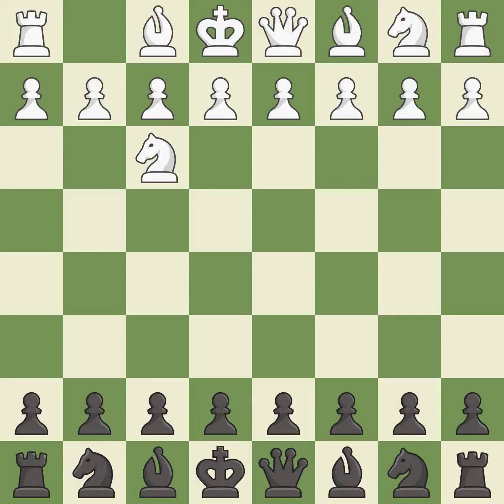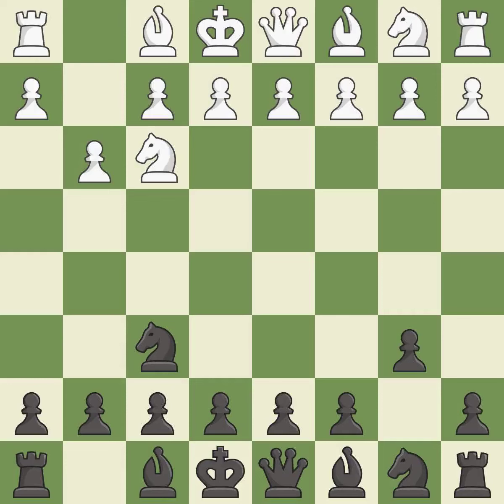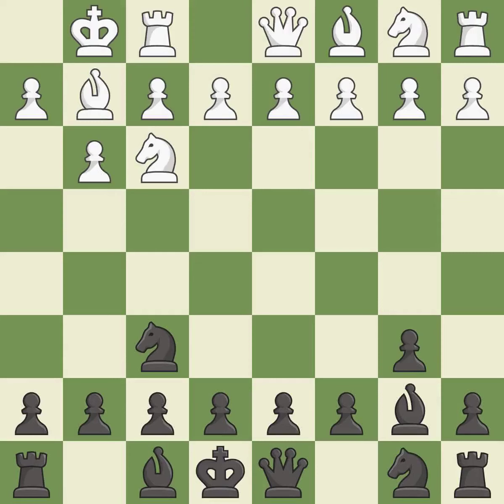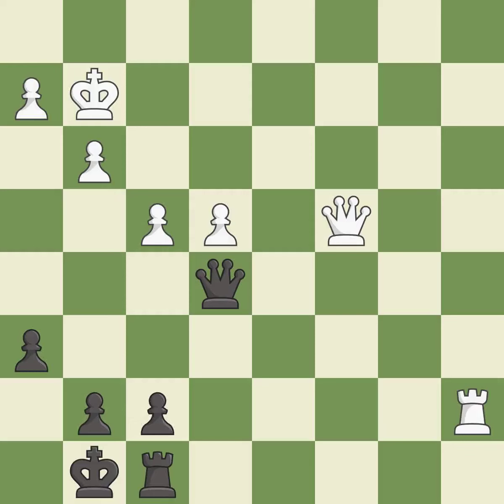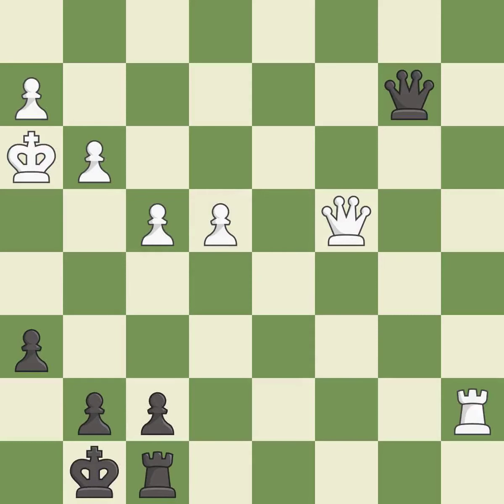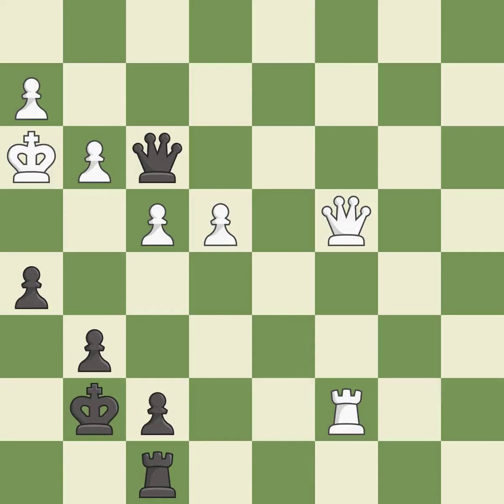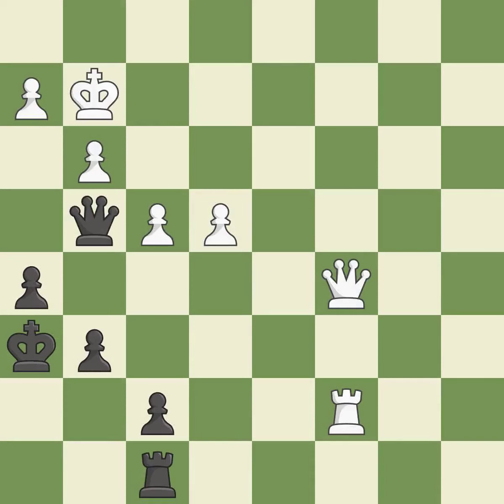English Opening: Symmetrical, Hedgehog Defense, Event It (open) (juniors),Site Hallsberg (Sweden),D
English Opening: Symmetrical, Hedgehog Defense, Event It (open) (juniors),Site Hallsberg (Sweden),Date 2003,Round 5,White Meier Georg (GER),Black Tan Kevin (NED),Result 1/2-1/2,ECO A30,WhiteElo 2352,BlackElo 2279,Annotator I(XII)